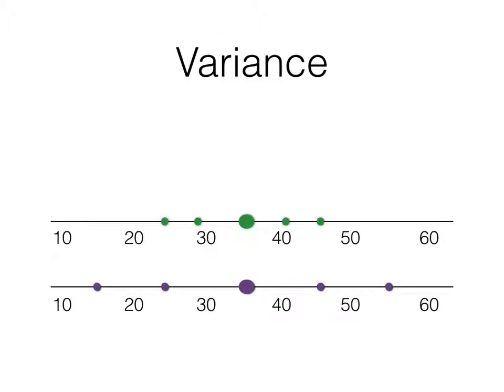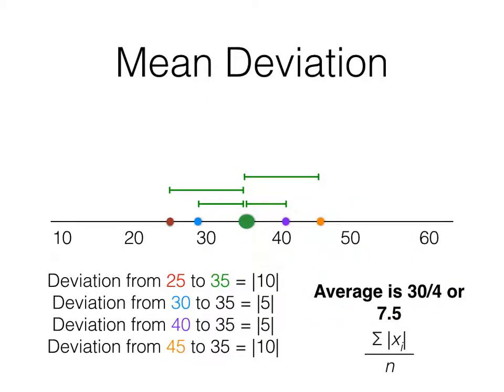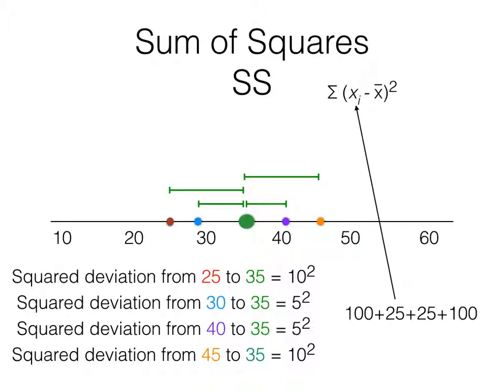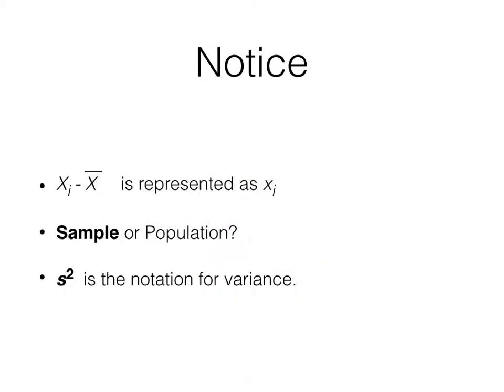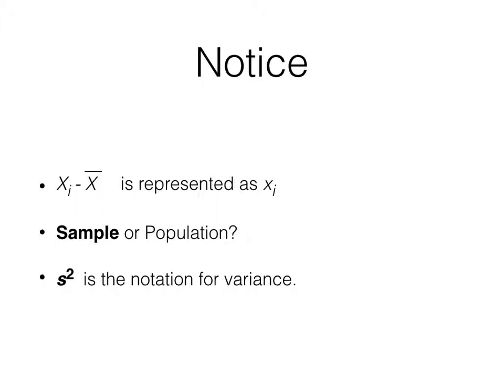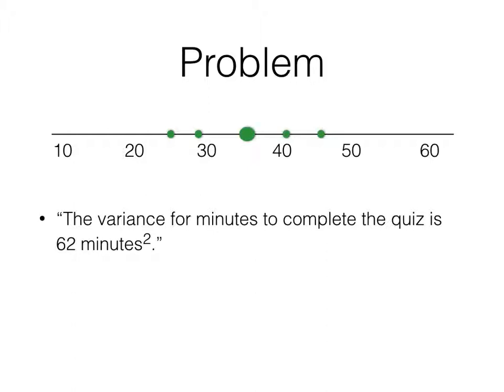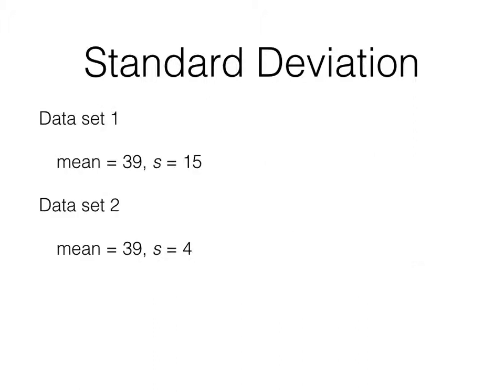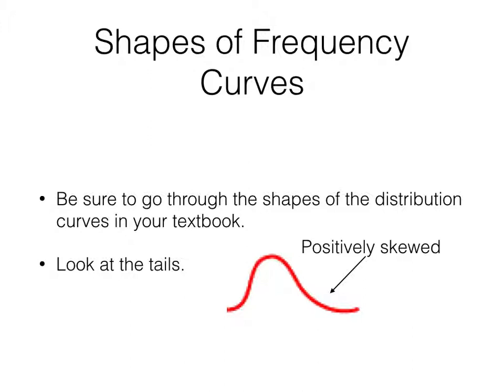Variability Part 2